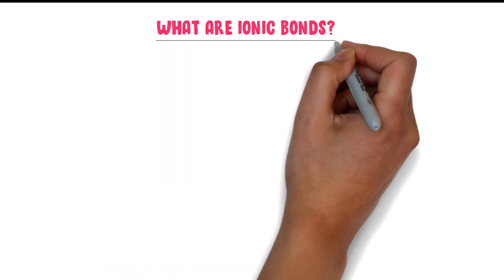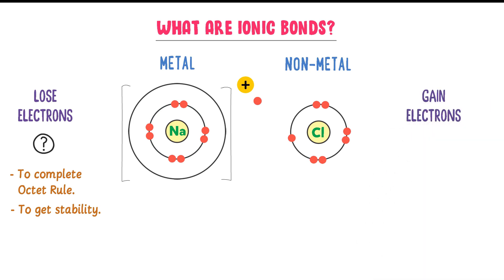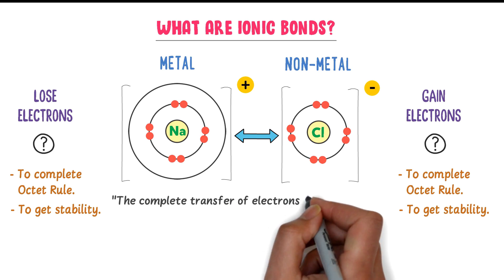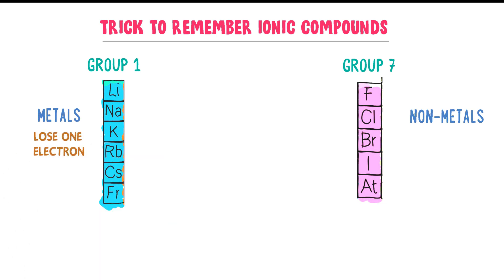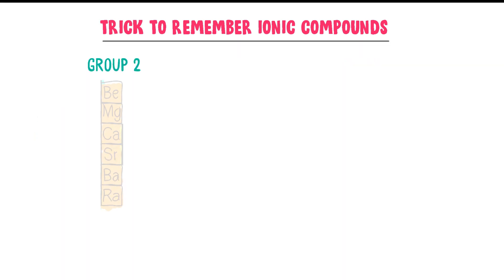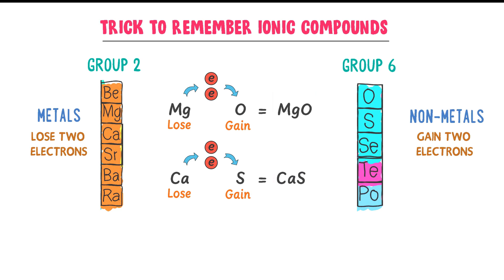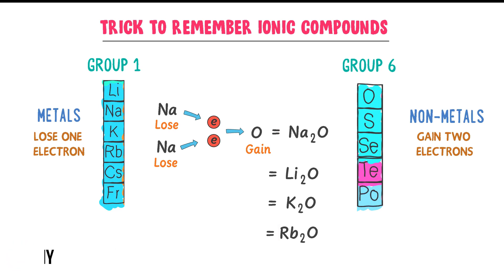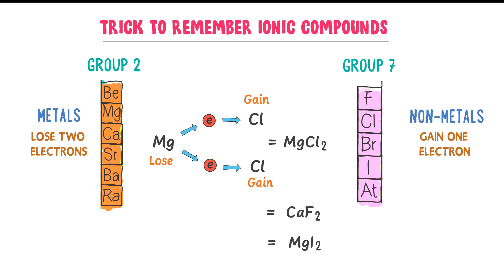What are Ionic Bonds? Ionic Bonding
This lecture is about what are ionic bonds in chemistry. I will teach you the super easy concept of ionic bonding in chemistry. You will learn the super easy trick of remembering ionic compounds and formation of ionic compounds with many examples.

To learn more, watch this animated lecture till the end.

Timestamps

What are ionic bonds,
0:02
Trick to remember ionic compounds
2:29
Type 2 ionic compounds
3:57
Type 3 ionic compounds
4:49
Type 4 ionic compounds
5:50